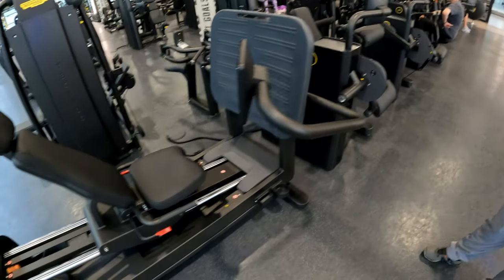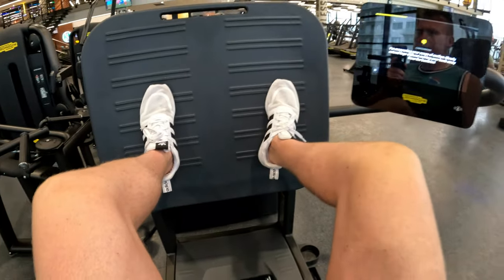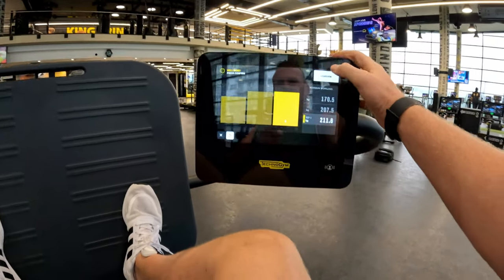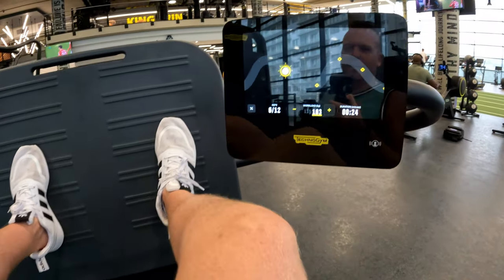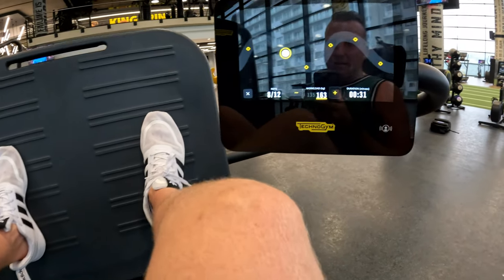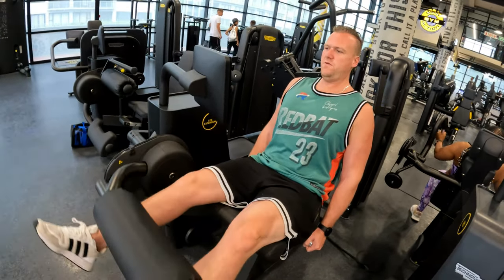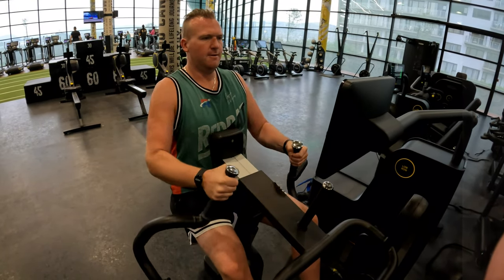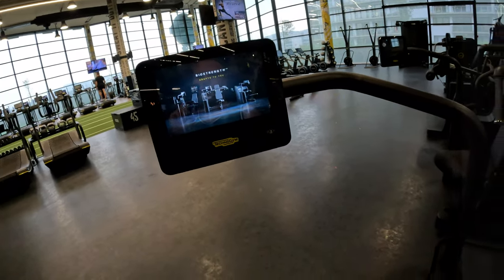TechnoGym BioStrength has arrived!!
The new TechnoGym BioStrenth equipment has been engineered by NASA for the next level in training equipment. Only 3 gyms worldwide have these machines installed as they are state of the art.

Lets check these machines out...

MUSIC
NEFFEX - THAT'S WHAT IT TAKES